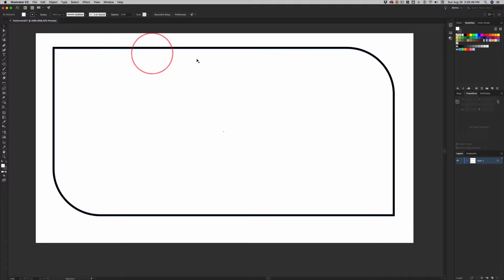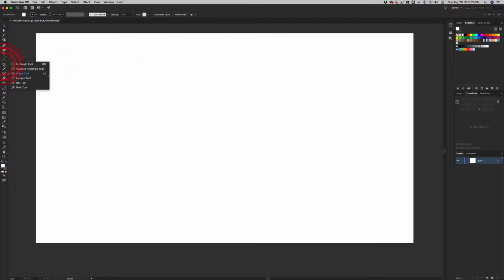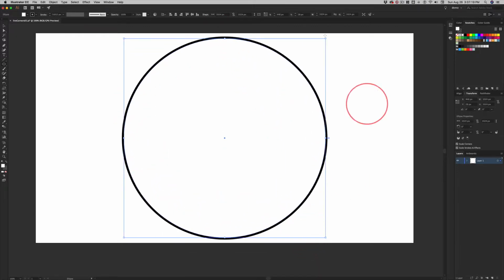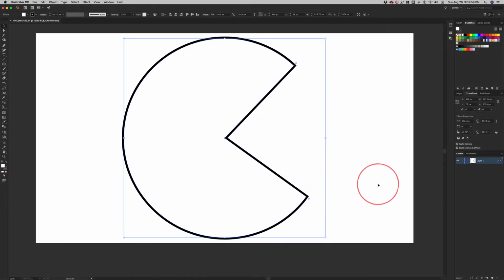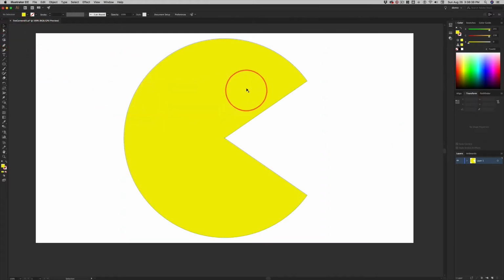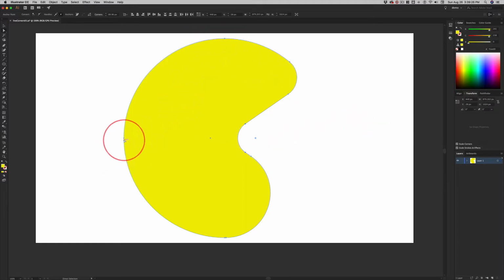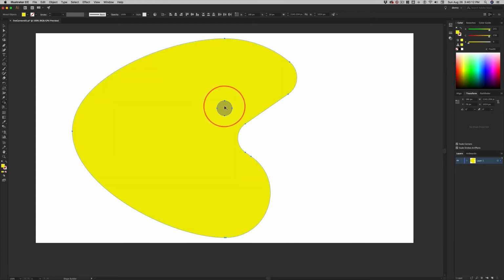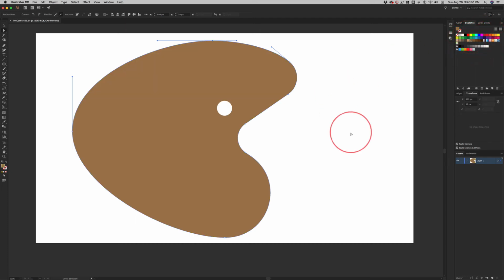Ai Shapes and Live Corners Part II